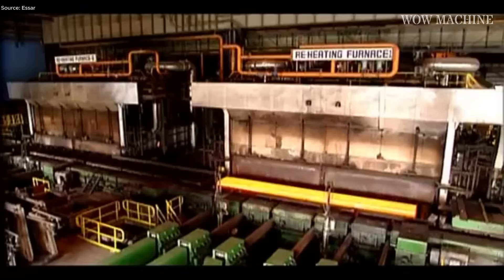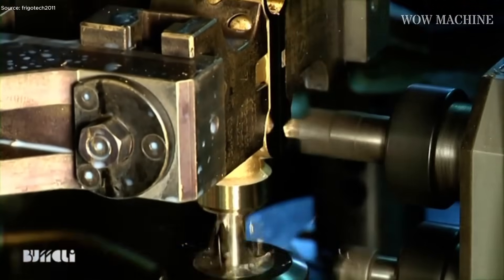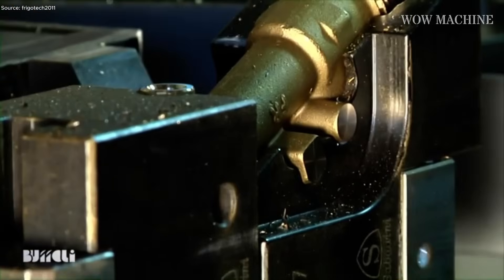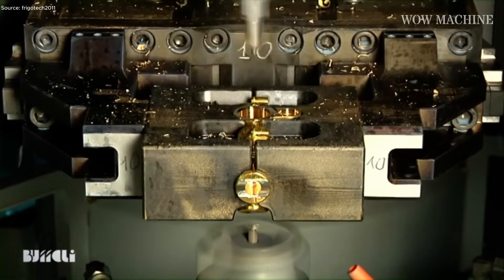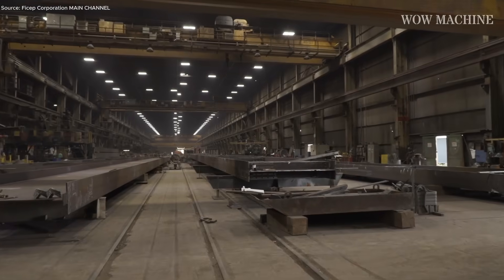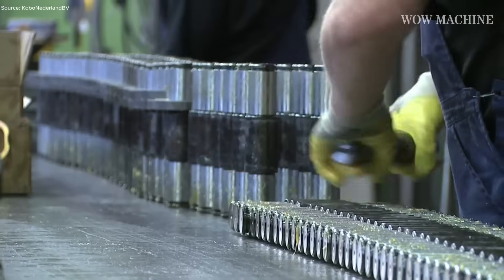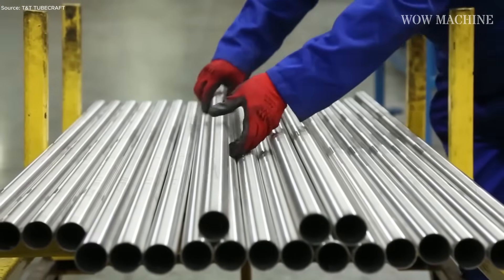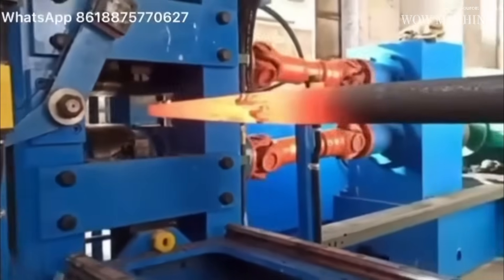How Gigantic Steel Chains Is Made For Dam & Bridge. Industrial Technology & Metalworking Documentary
Step inside modern heavy industry—from raw ore and roaring furnaces to precision CNC lines shaping parts for railways, bridges, aerospace, and more. Watch iron ore become molten iron in the blast furnace, transform into clean low-carbon steel in the basic oxygen furnace, solidify through continuous casting, and stretch into form inside hot rolling mills. Then follow specialty manufacturing: forged railway screw couplings, multi-station transfer machining of brass, HRSA plunge milling for blisks, automated gantry drilling of bridge girders, giant canal-gate chains, CNC tube bending, and hot coiled springs built to endure.

This documentary blends engineering detail with cinematic storytelling: mining & logistics, BOF & EAF metallurgy, TMCP wide-plate rolling, inline testing/inspection, and the recycling loop that keeps steel in motion. If you’re into big machines, precision processes, and how the world is built—this is for you.

Timeline:

0:42 – Forging railway screw couplings: heat, hammer, machine, test
1:28 – From mine to mill: ore, coke & limestone feed the blast furnace
3:25 – Basic Oxygen Furnace: oxygen blow refines molten iron to steel
4:12 – Continuous casting: slabs formed, cut to length for rolling
6:01 – Hot rolling & coiling: grain refinement, controlled cooling
7:52 – Quality testing & packaging: tensile, hardness, ultrasonic checks
8:52 – Recycling loop: scrap returns via EAF to begin again
10:41 – Wide-plate mill (TMCP): reheating, reversing mill, accelerated cooling
12:24 – Brass transfer machining: multi-station CNC, sensors, micrometer tolerances
25:47 – Hot coiled springs: heat, coil, quench, temper, fatigue testing